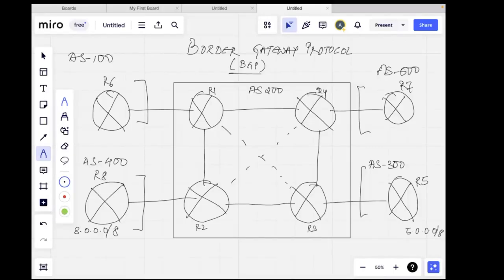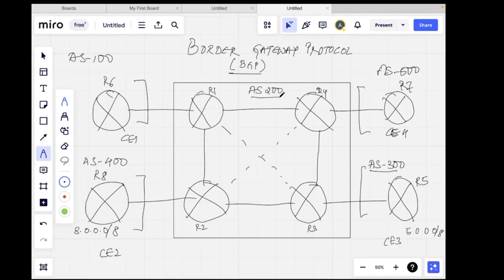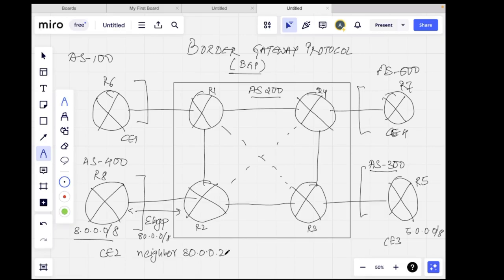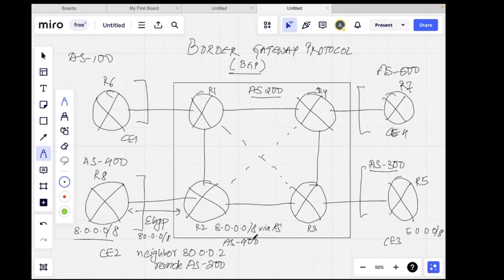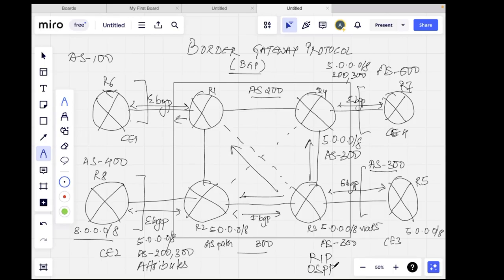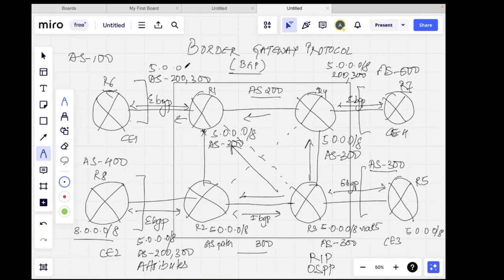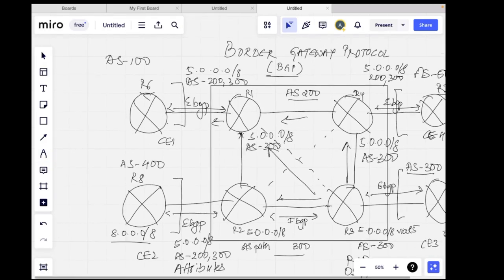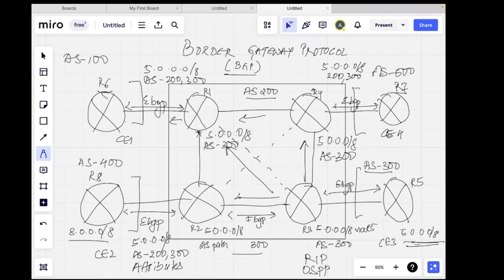Computer Networks - BGP Protocol, IBGP and EBGP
Roadmap for next 180 days! Computer Networks - BGP Protocol.

IBGP and EBGP explained